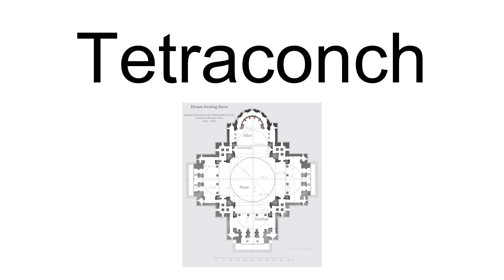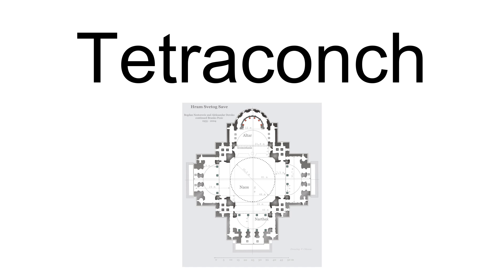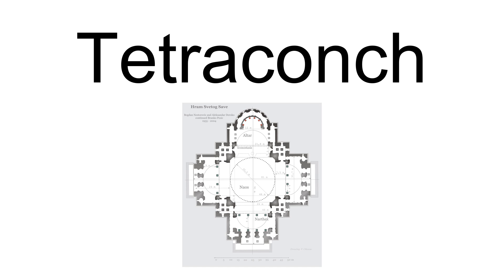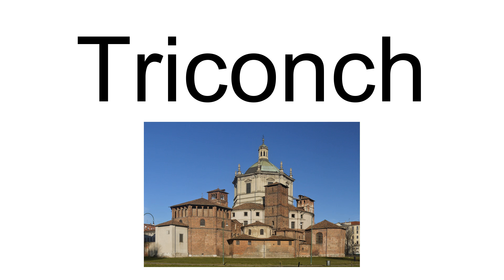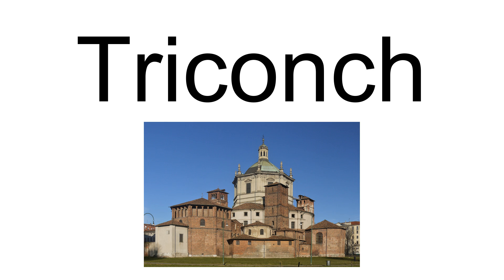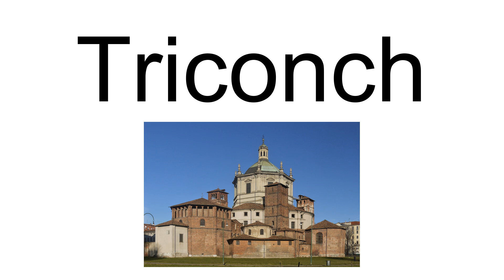Tetraconch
A tetraconch, from the Greek for "four shells", is a building, usually a church or other religious building, with four apses, one in each direction, usually of equal size. The basic ground plan of the building is therefore a Greek cross. They are most common in Byzantine, and related schools such as Armenian and Georgian architecture. It has been argued that they were developed in these areas or Syria, and the issue is a matter of contention between the two nations in the Caucasus.  Apart from churches, the form is suitable for a mausoleum or baptistery. Normally, there will be a higher central dome over the central space.